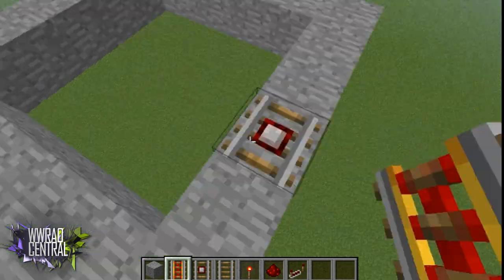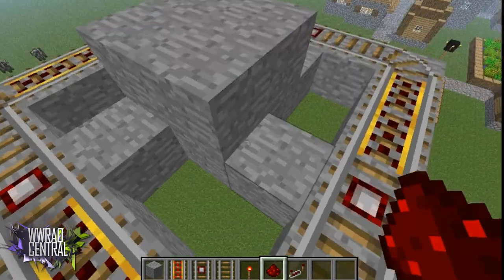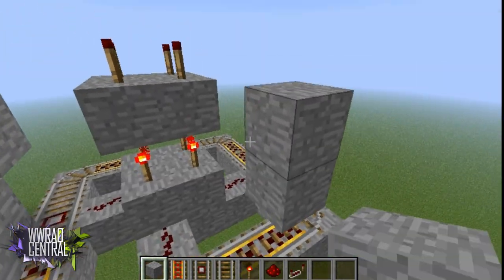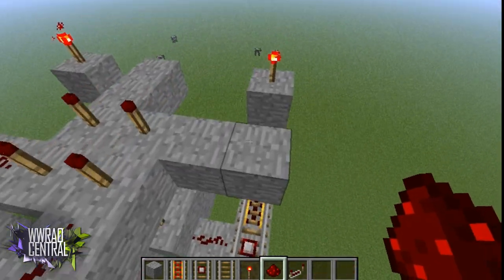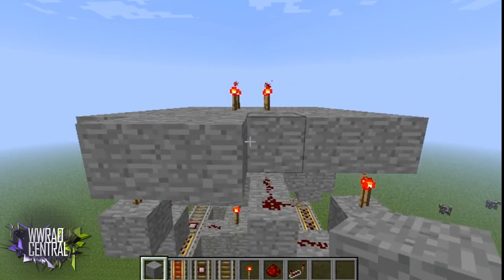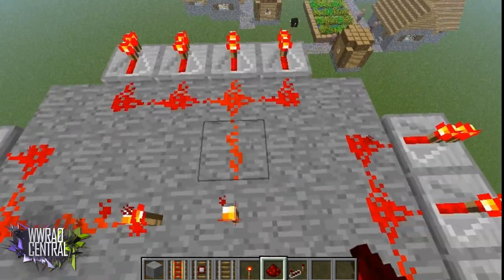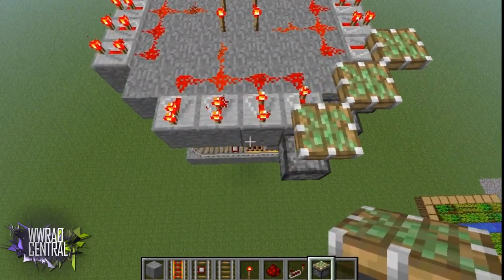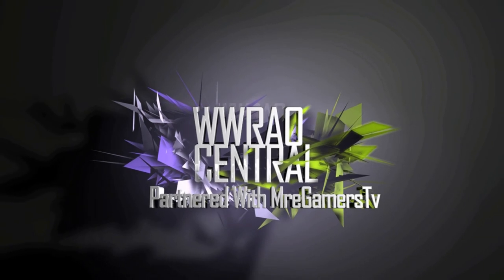Minecraft- Redstone Revolving Light House Tutorial: Ep 1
Hey guys Triston here and today im going to give you guys a tutorial on how to make a revovling light house with redstone and pistons!